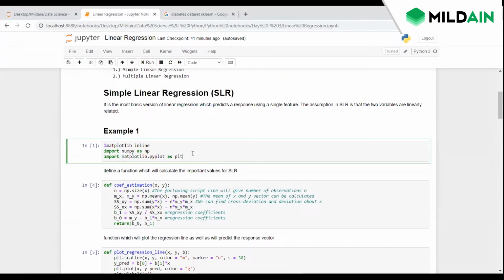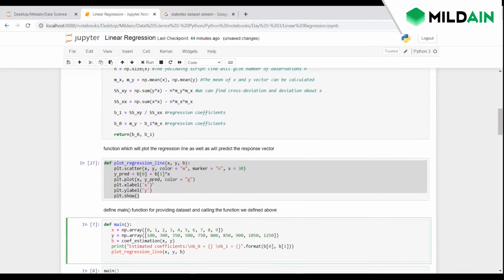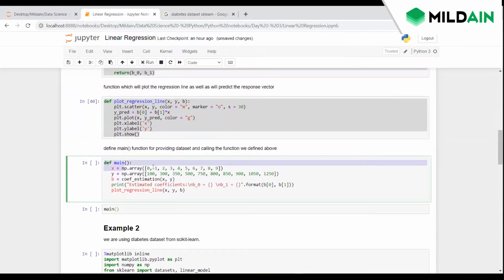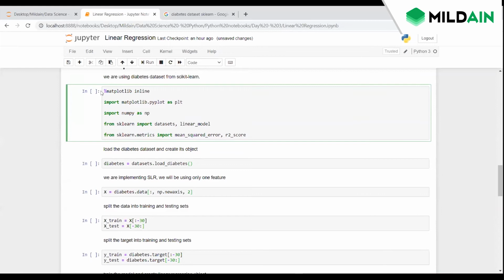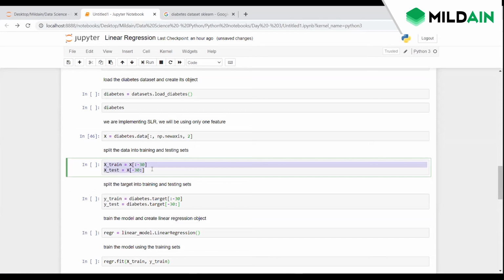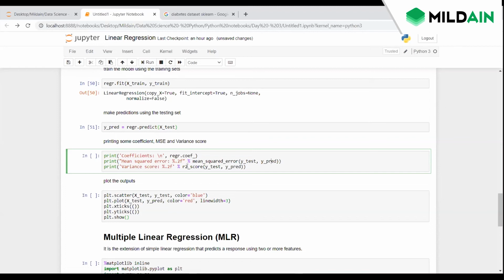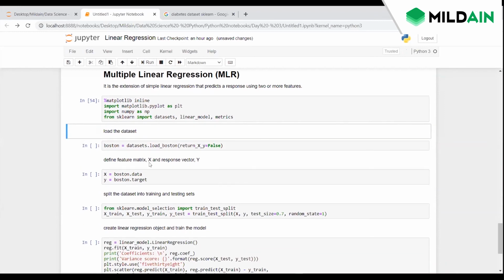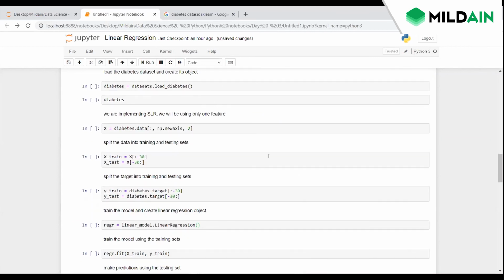Data Science Training with R (Linear Regression Part 2) Mildaintrainings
The most difficult is Data Science Training with R. Data science course training has been more explainable and understandable thanks to Mildain Trainings' online instructor. The Data Science Training Tutorial is now available online.

Data Science Training | Data Science Course | Data Science Certification